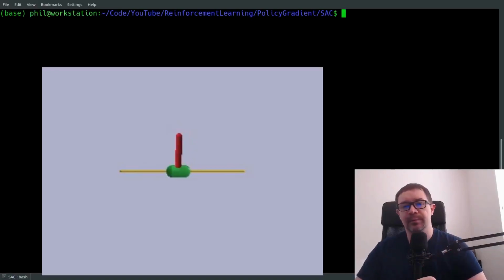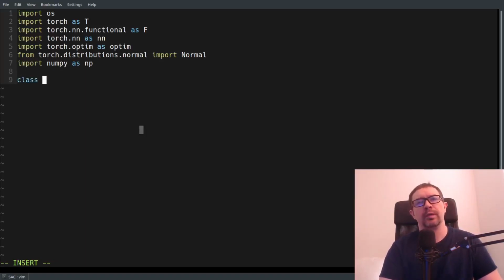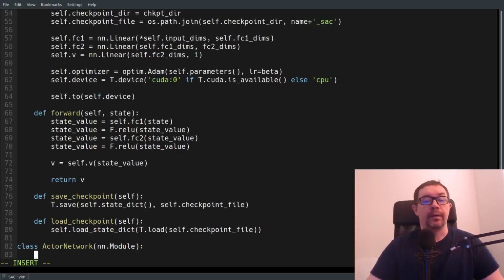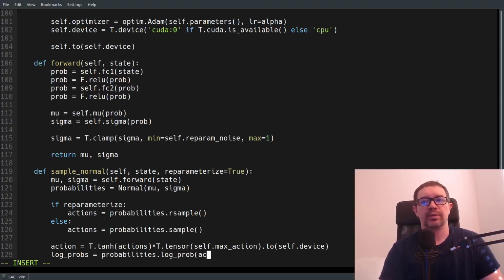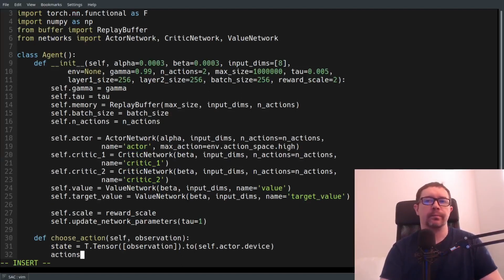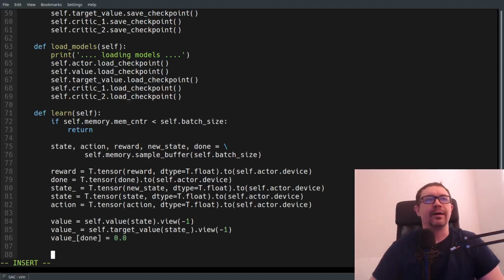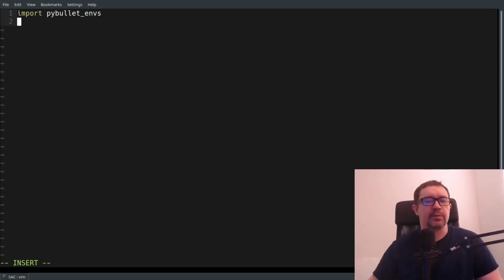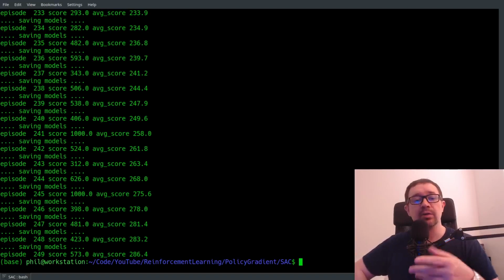Soft Actor Critic is Easy in PyTorch | Complete Deep Reinforcement Learning Tutorial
The soft actor critic algorithm is an off policy actor critic method for dealing with reinforcement learning problems in continuous action spaces. It makes use of a novel framework that seeks to maximize the entropy of our agent. We're going to write our very own SAC agent in PyTorch, starting from scratch.

We're going to need to implement several classes for this project:

A Replay buffer to keep track of the states the agent encountered, the actions it took, and the rewards it received along the way.

A critic network that tells the agent how valuable it thinks the chosen actions were.

A value network that informs the agent how valuable each state is.

We will also make use of ideas from double Q learning, like taking the minimum of estimation from two critics, for our update rules for the value and actor network.

We will test our agent in the Inverted Pendulum environment from the PyBullet package, which is an open 3d rendering and physics engine.